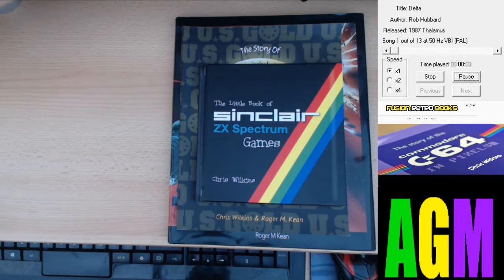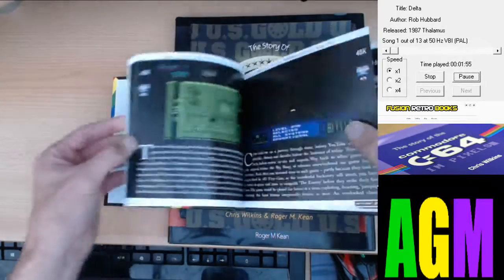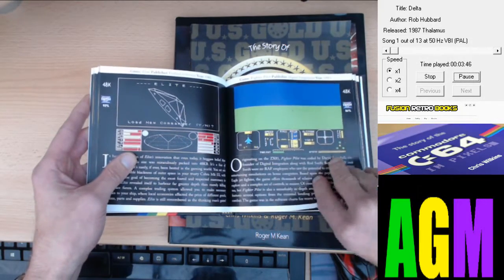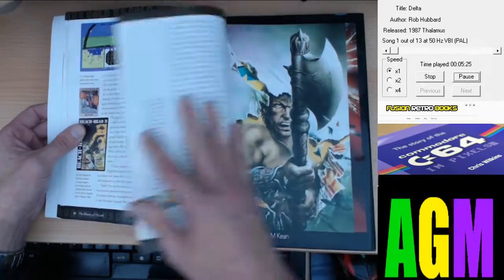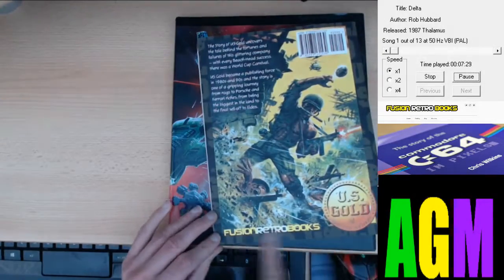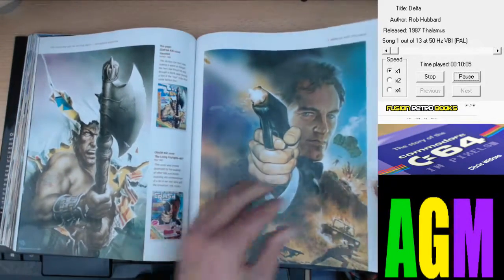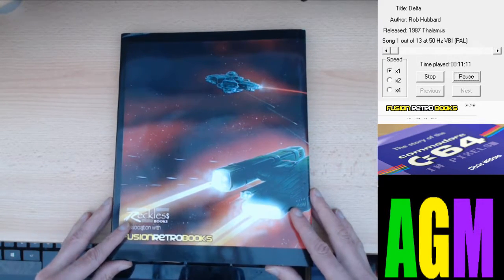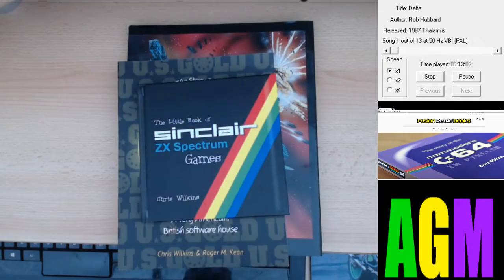The Fantasy Art of Oliver Frey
Here is a quick look at a book I backed via a Kickstarter project. The Fantasy Art of Oliver Frey, Extended Edition. Perks included two othe booksThe Story of US Gold and The Little Book of Sinclair ZX Spectrum Games. By Chris Wilkins and Roger M. Kean.

Music Rob Hubbard, Delta in game, CBM64.